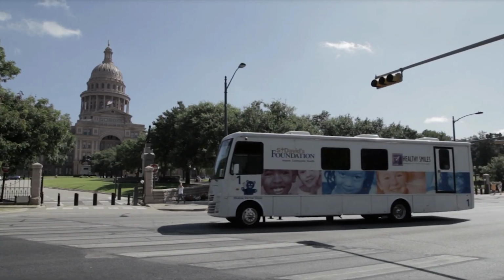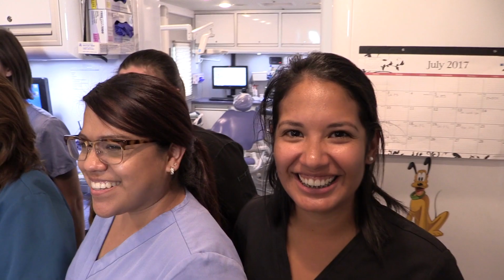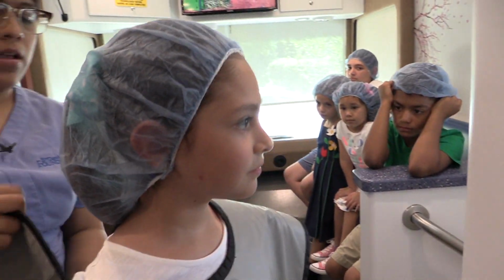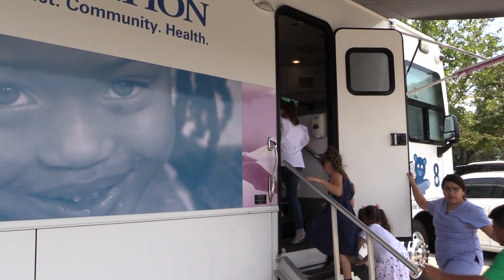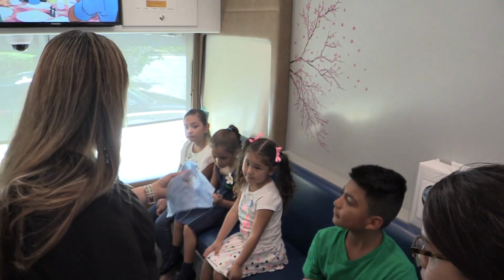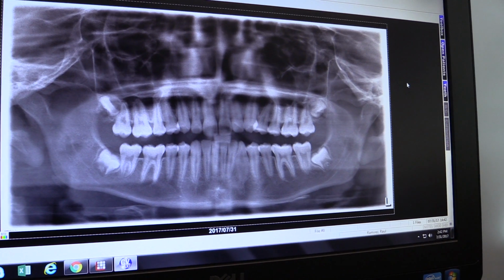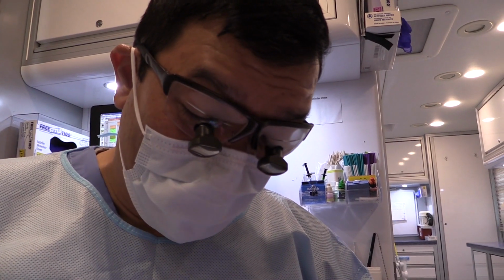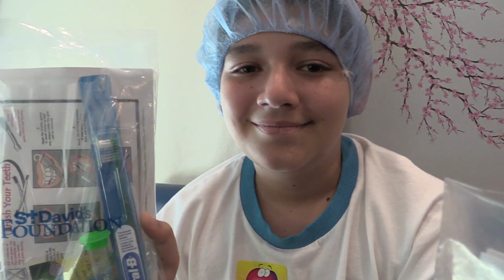St. David's Dental Program - What to expect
Please note: The above video was created pre-COVID to show parents how the Dental Program operates. The Dental Program is providing clinical care treating patients by appointment on a limited basis as we continue to closely monitor evolving guidelines to ensure the safest care and environment possible. Our enhanced infection control procedures, personal protective equipment (PPE) and revised dental care protocols follow the recommendations made by the American Dental Association (ADA), the U.S. Centers for Disease Control and Prevention (CDC), Texas State Board of Dental Examiners (TSBDE), and the Occupational Safety and Health Administration (OSHA).